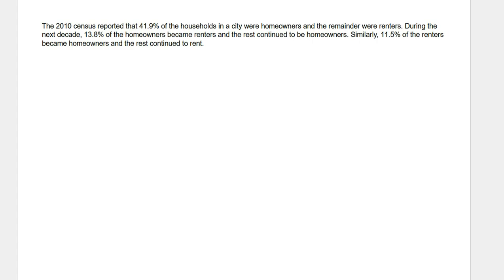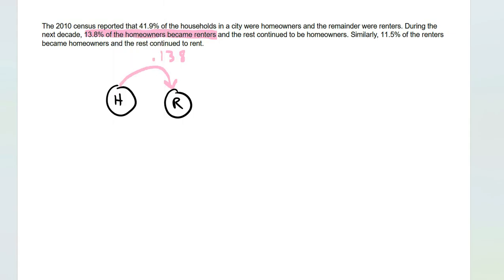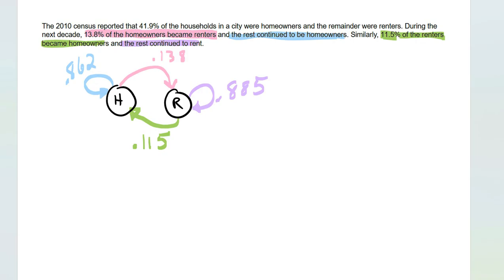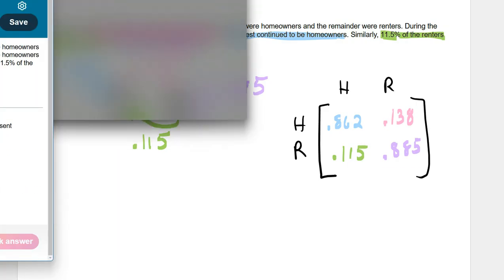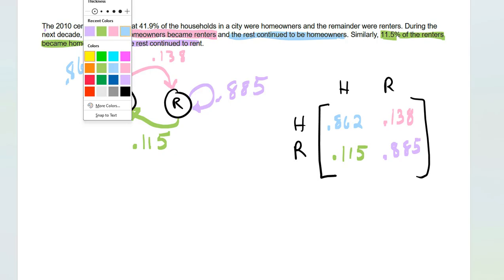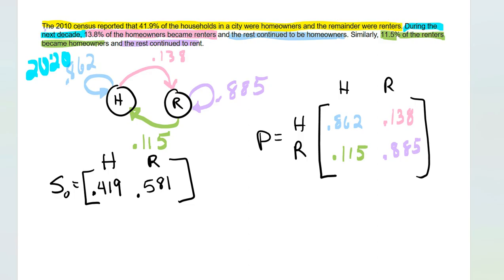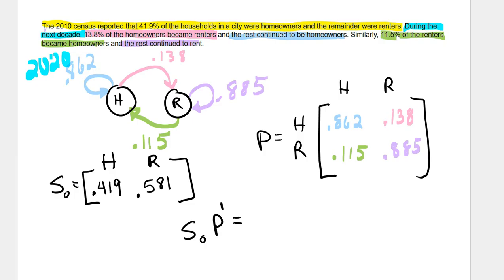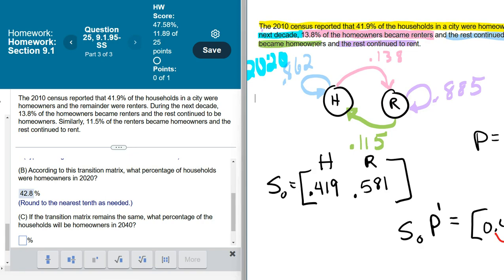M118 - Section 9.1 - MML #25